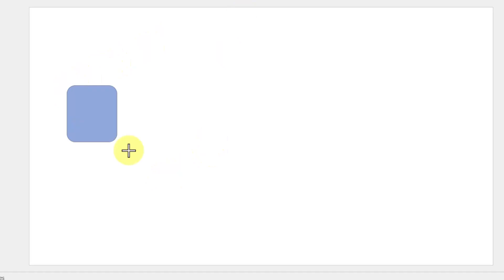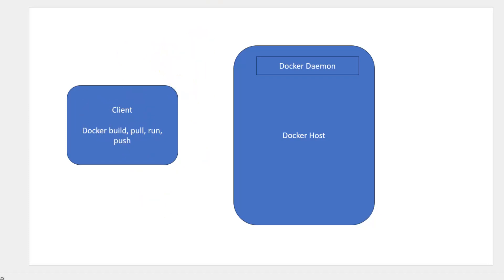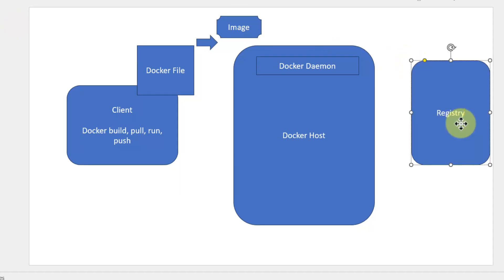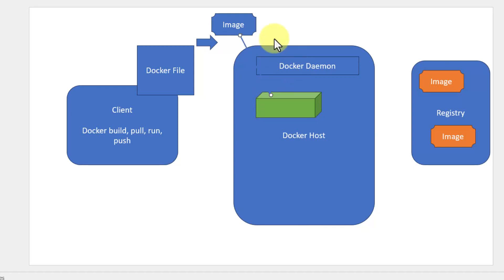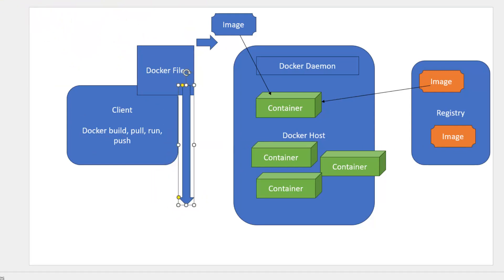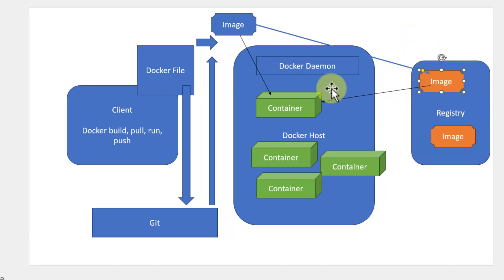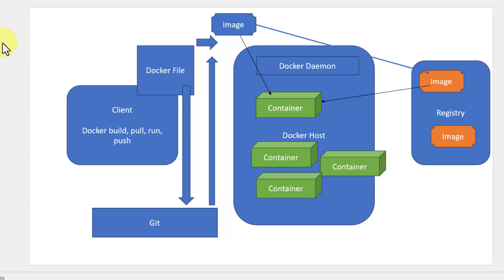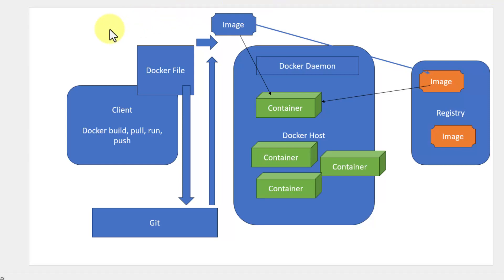Docker Workflow Introduction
Quick introduction on docker image and container workflow. This will be the basics to learn about Docker and container orhestration.